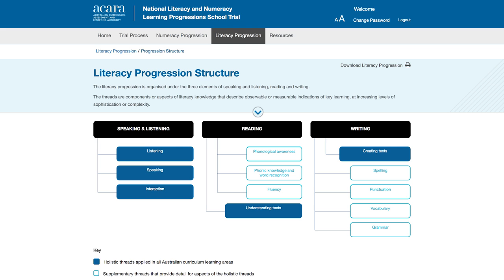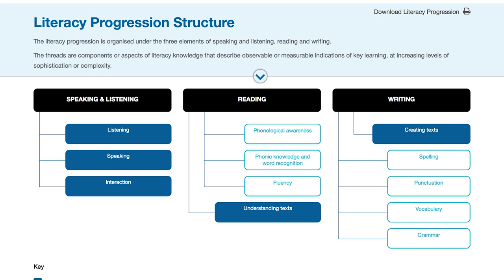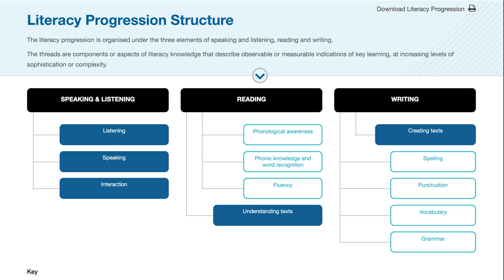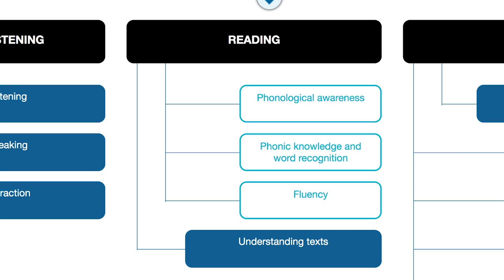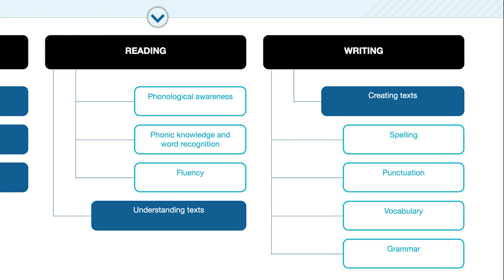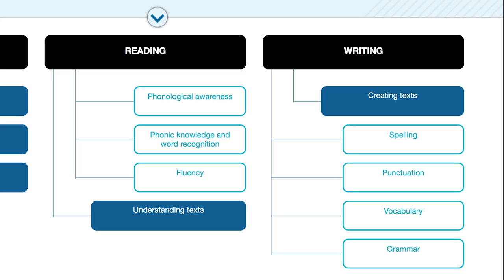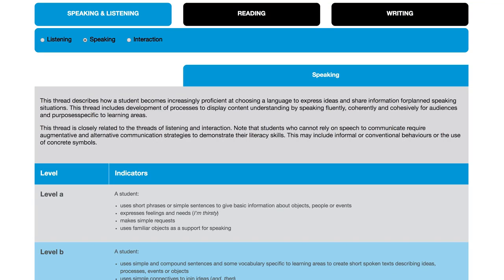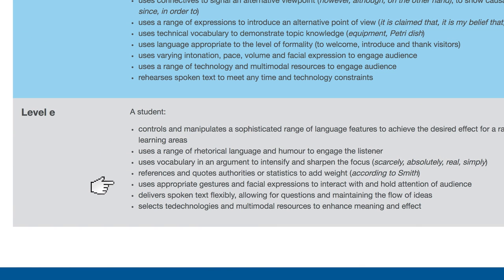The National Literacy Learning Progression